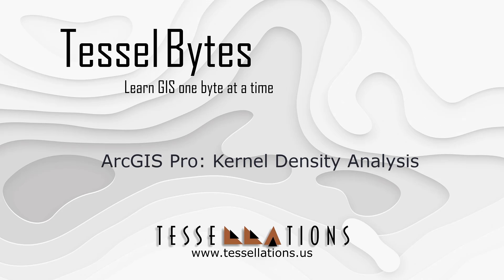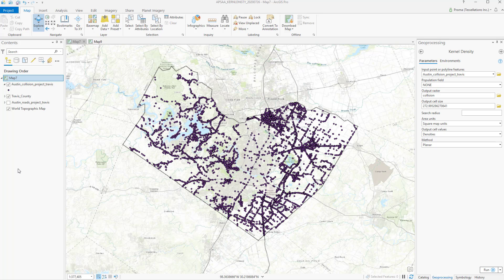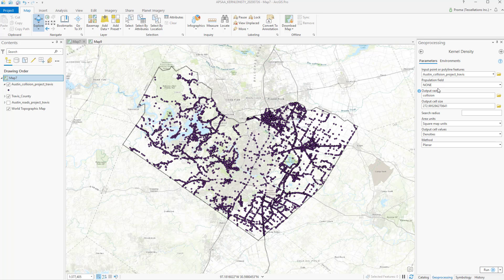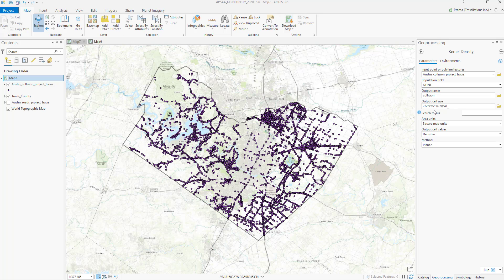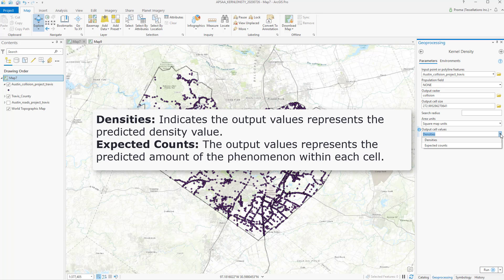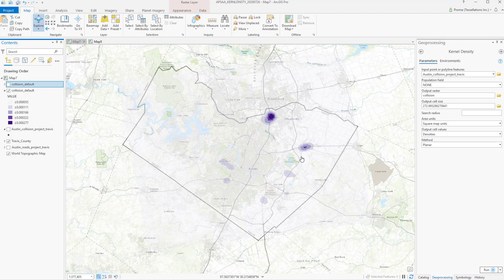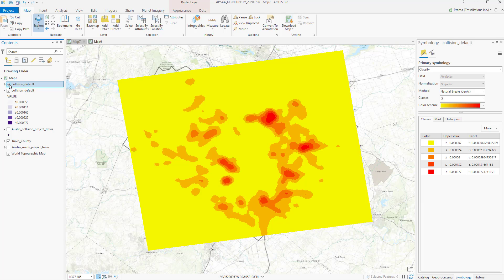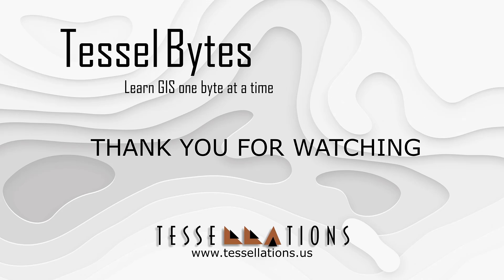ArcGIS Pro: Kernel Density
A video demonstrating how to perform density analysis using the Kernel density method in ArcGIS Pro Courtesy of Tessellations Inc., visit us - Meet your GIS Company where quality matters.

Table of Contents:

00:00 - Introduction
00:08 - Getting Started
03:25 - Recap
03:41 - Outro